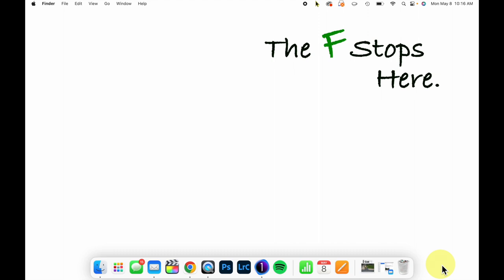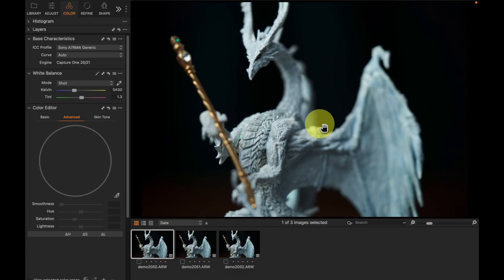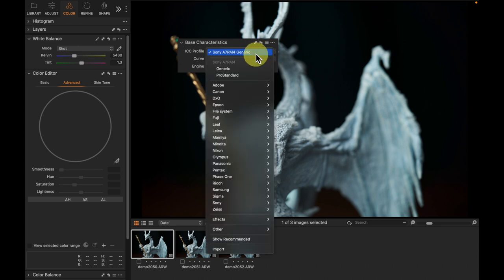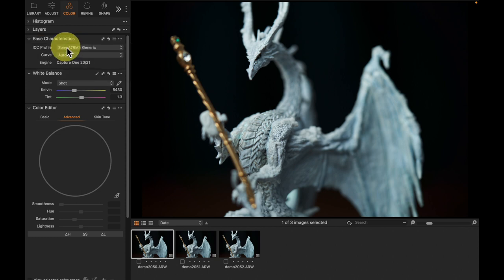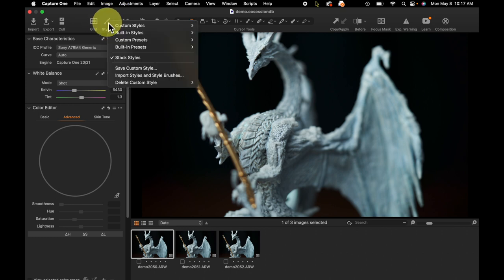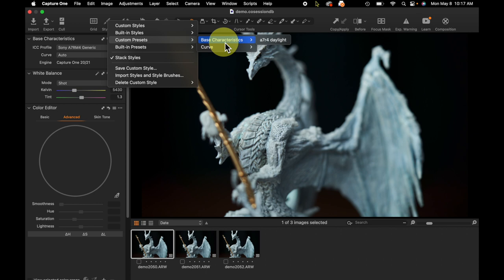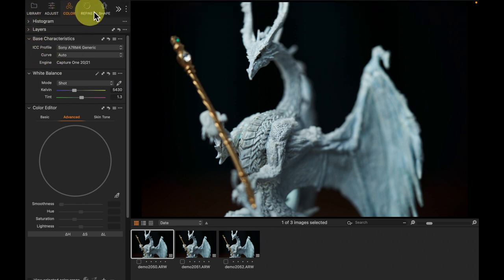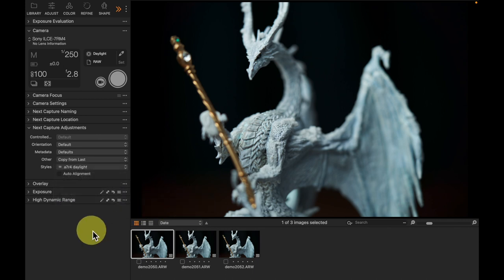Is There a Useful Style for Tethered Workflow: Capture One in One Minute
You can automatically adjust images as you capture them in a tethered workflow. But would you ever use Styles? We'll examine that question today.